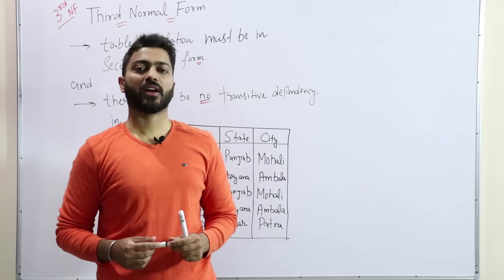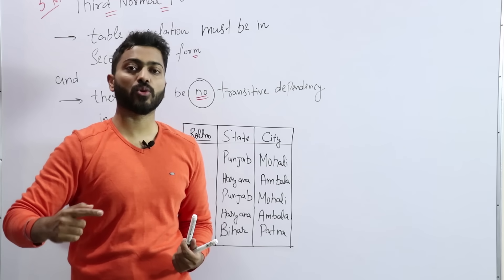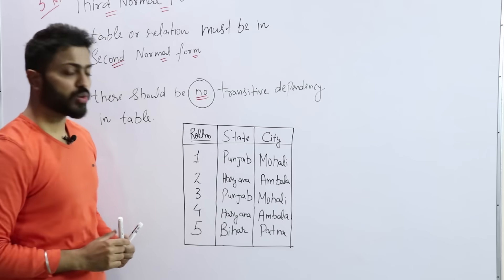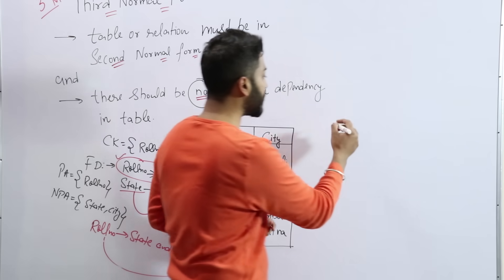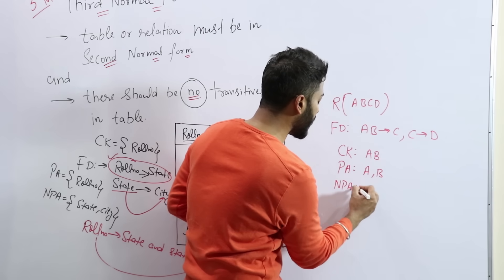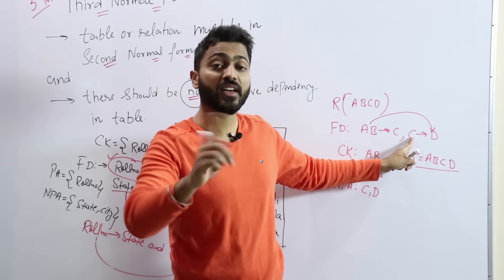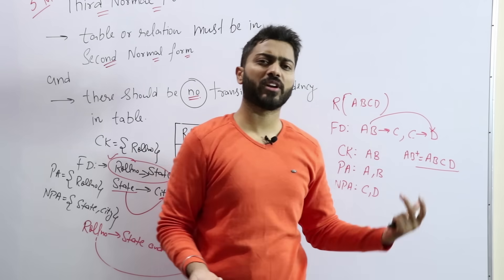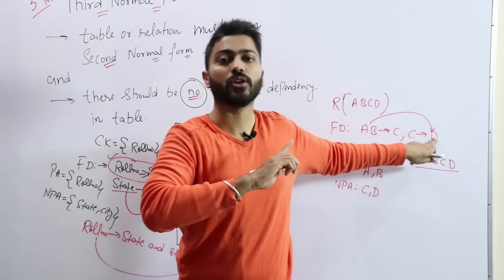Lec-25: Third Normal Form in dbms with examples in Hindi | Normalization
0:00 - Introduction
4:16 - Example 1
6:54 - Example 2